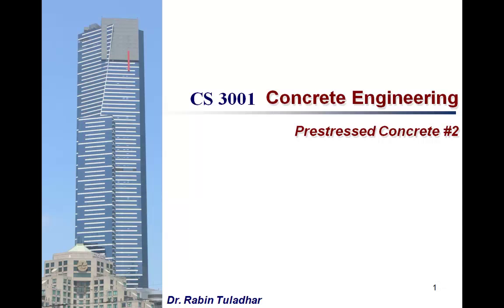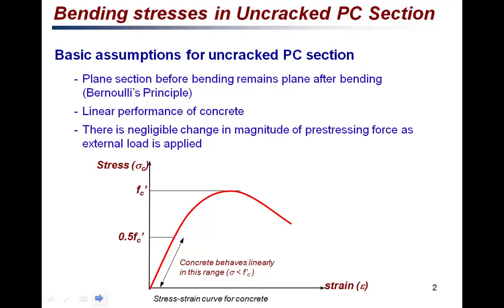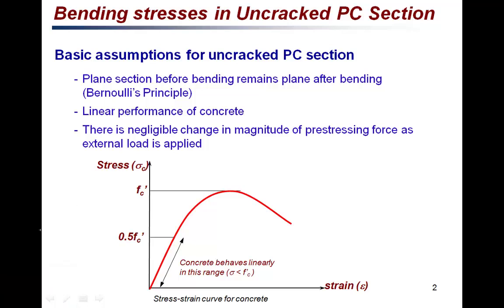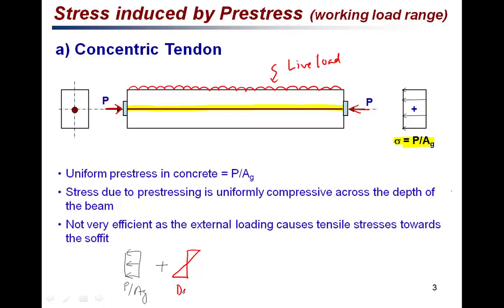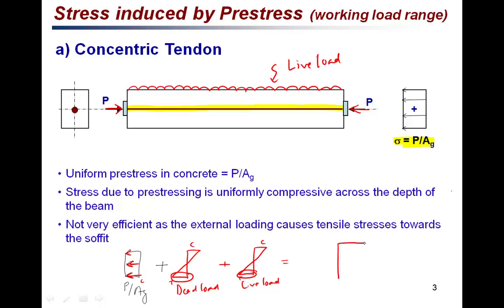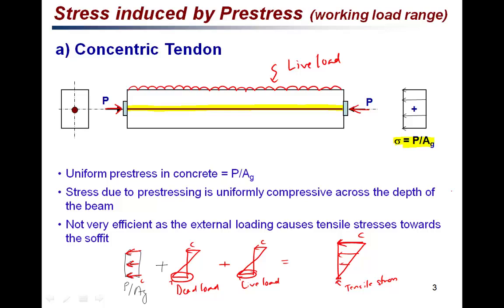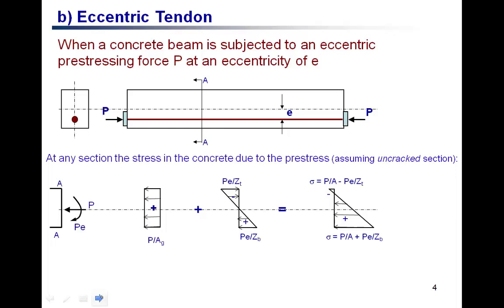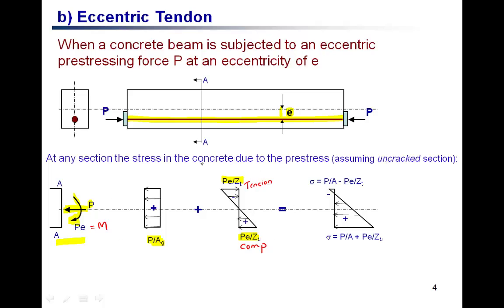Prestressed Concrete (Stress analysis) PC2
Learning concrete does not need to be boring. My new iBook  covers all the different aspects of concrete engineering (including history of concrete, constituents of concrete, properties of fresh and hardened concrete, mix design, durability of concrete structures, sustainability of concrete) in an engaging way using the
power of iBook. Photographs of real life structures and illustrations are widely used throughout the book to aid learning and also to give context to the materials presented. Interactive quizzes makes the readers engaged and help deep learning.